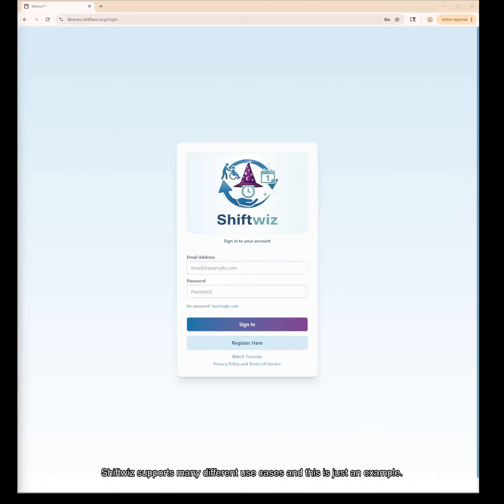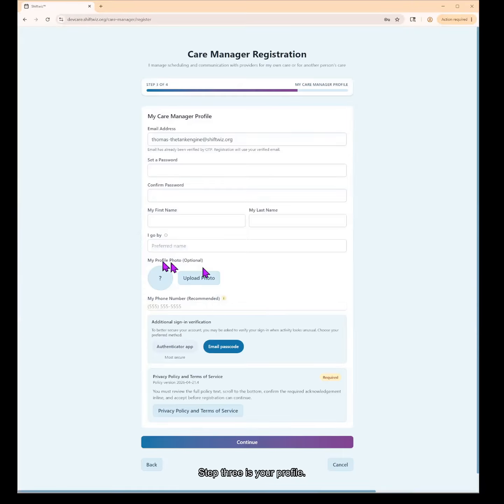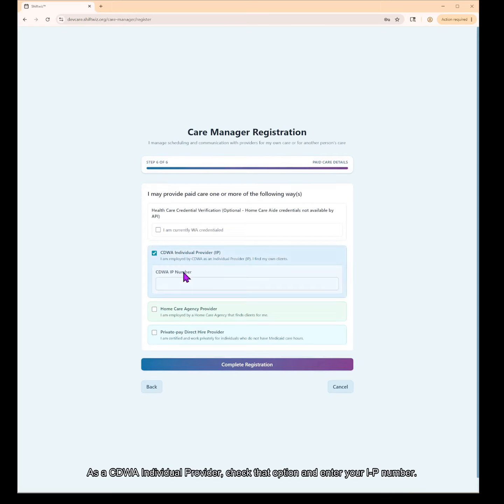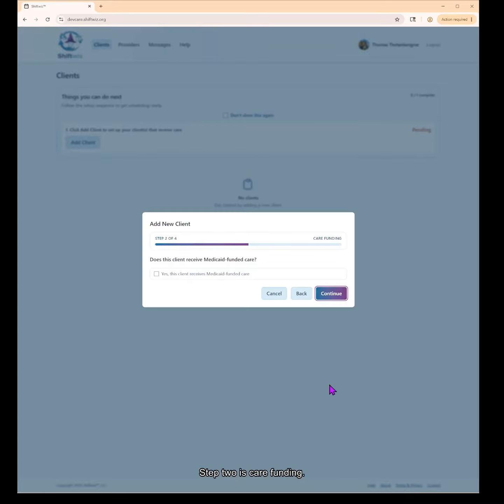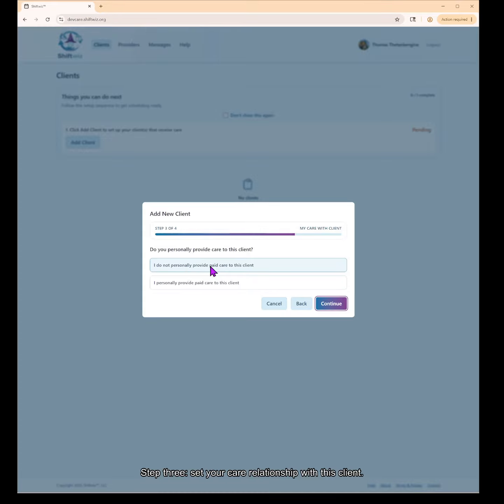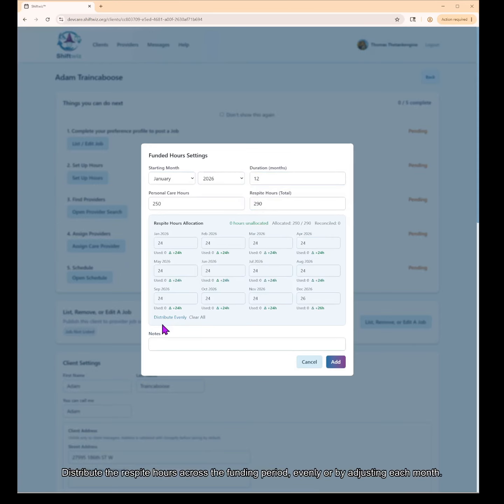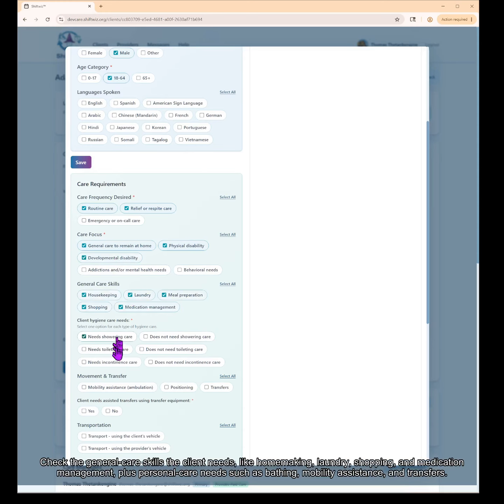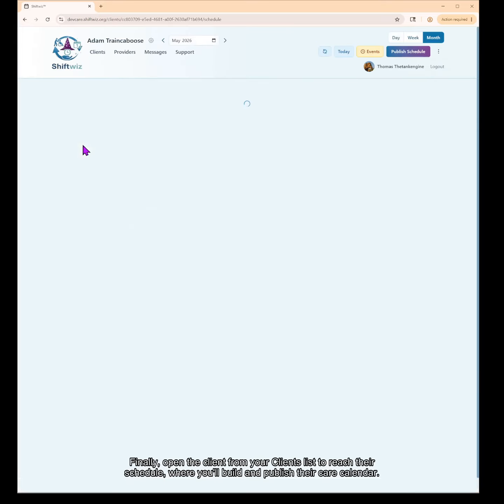Care Manager Setup: Registration, Client, Funded Hours & Job Listing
In this walkthrough we'll create a Care Manager account, add a client, set up their funded hours and notify the state case manager, then post a job listing to find a care provider.